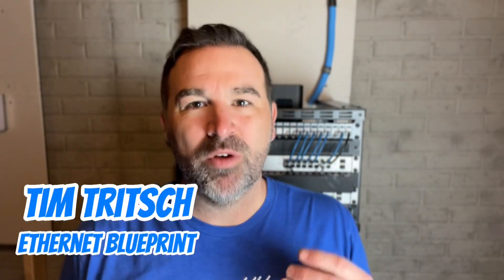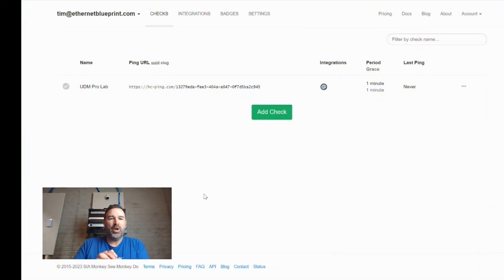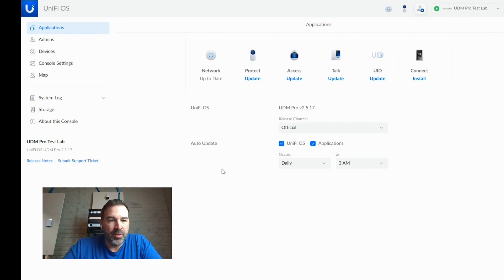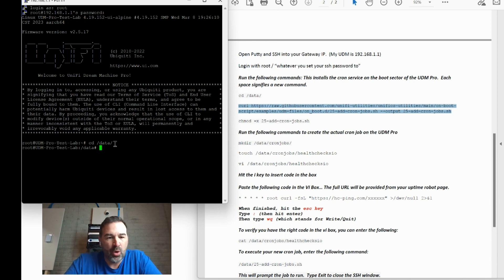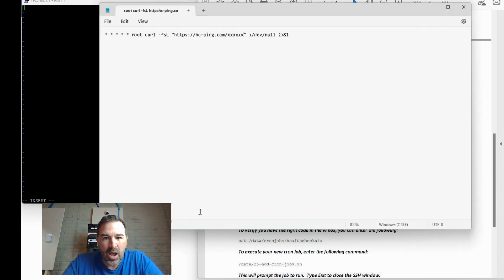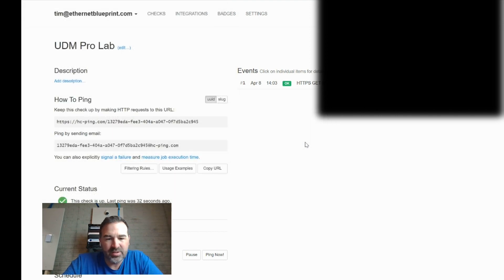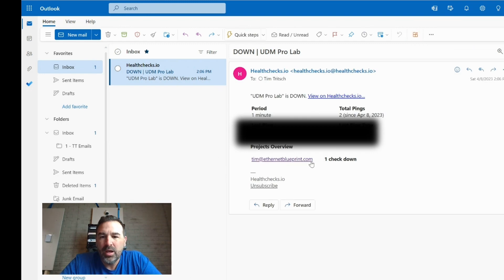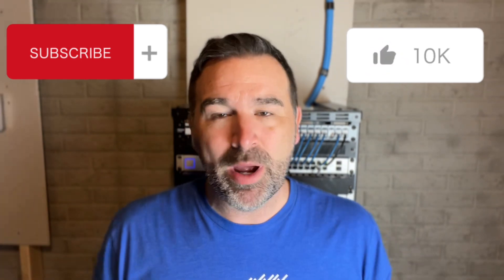UDM Pro UP/Down Alerting for FREE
The Ubiquiti UDM Pro is a great device, but unfortunately it can’t tell you when it goes offline natively because the controller is built into it. In this video we show you how to set up a Crom Job heartbeat with a free service so you can get alerts when your device goes up and down.

There is coding involved however we have made that super easy for you with our attached document. Simply download your free copy and follow the simple instructions. (Be careful that you follow the steps in order and copy and paste things correctly)

BUILDING A HOME AND WANT A GREAT NETWORK?
We have some great resources for you:

We recommend running Ethernet cabling throughout your home during the building process to ensure you get cabling and Wi-Fi where you need it, but quite often there are things that overlooked.  So you don't make the same mistakes, check out our free guide that gets you on the right track fro the start!